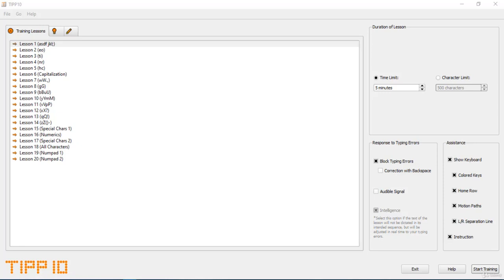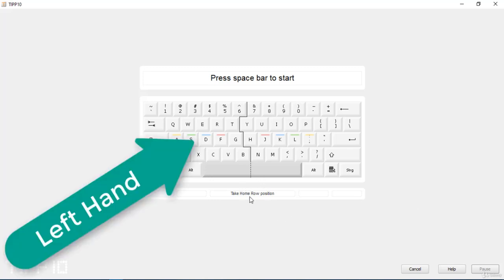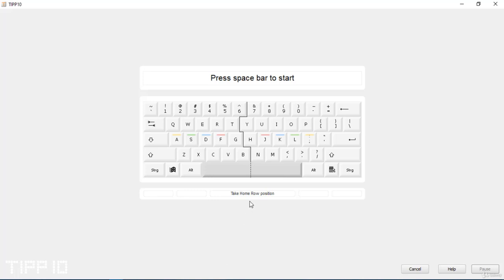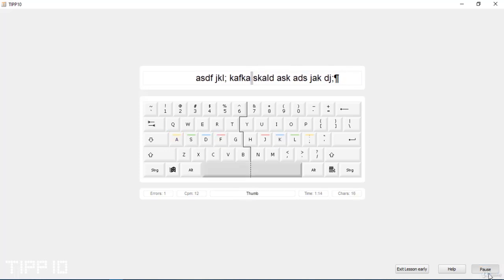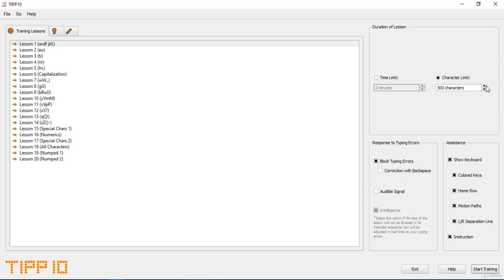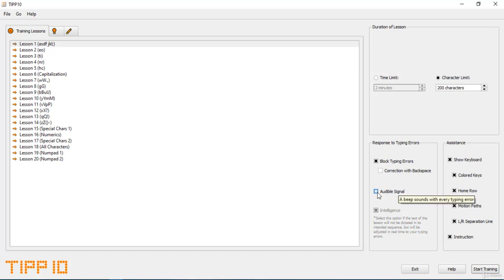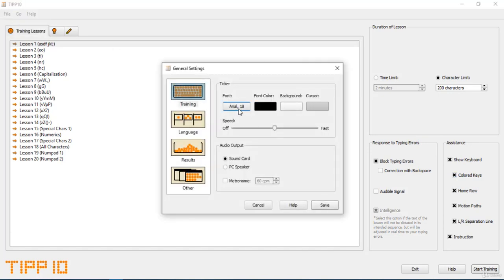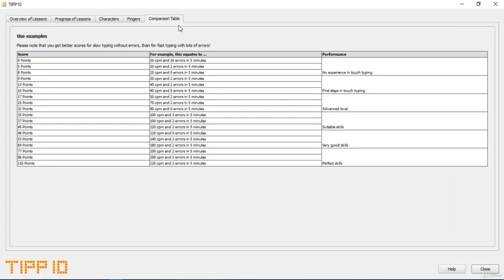Get to Know About the Settings Fast Typing (Part 6)